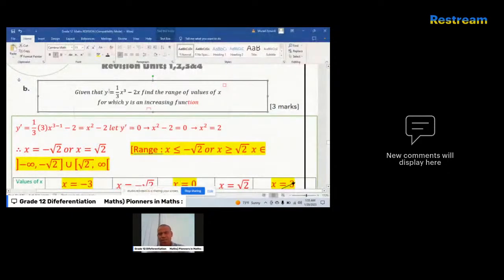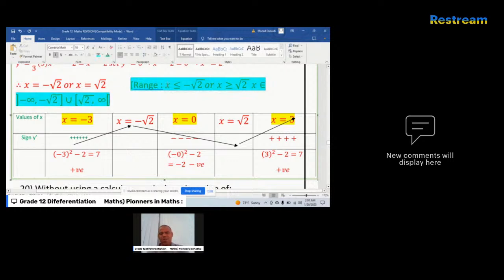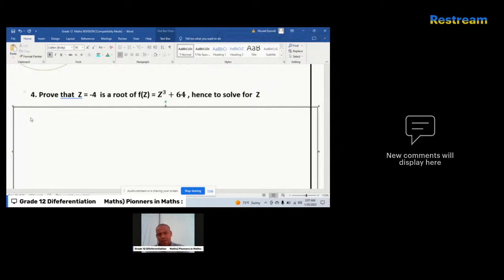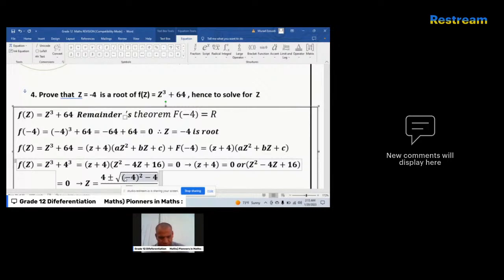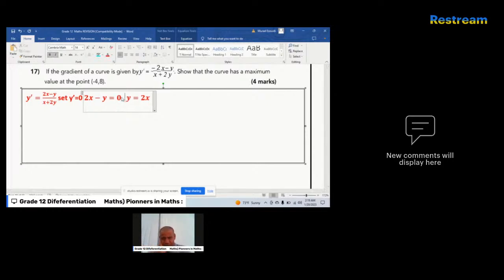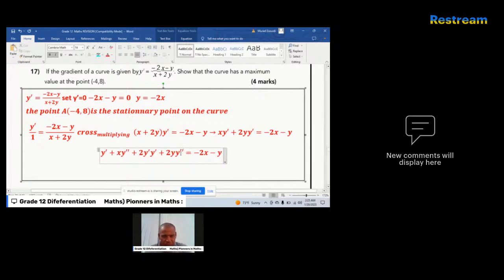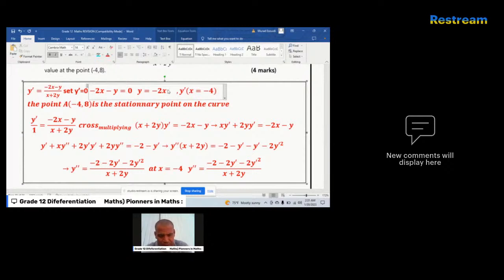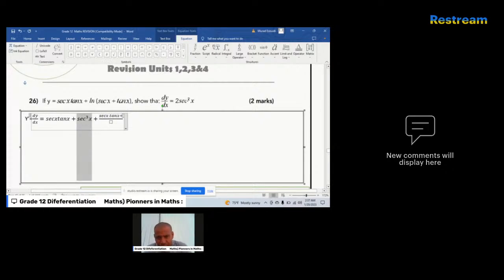Differentiation and trig functions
Grade 12  (Maths ) The Pionners in Maths : Murad Sultan Ezouidi Hsm